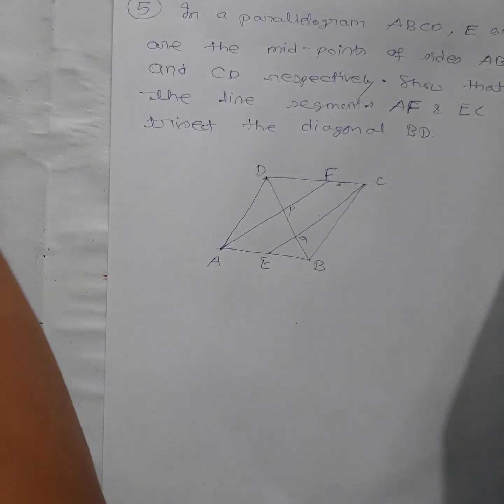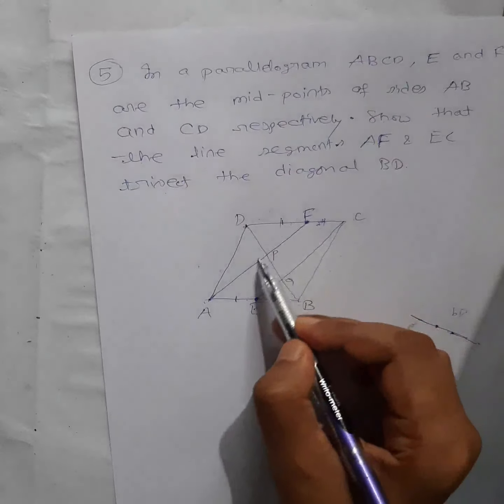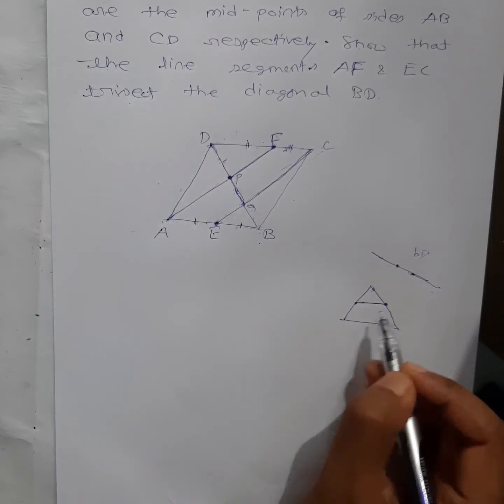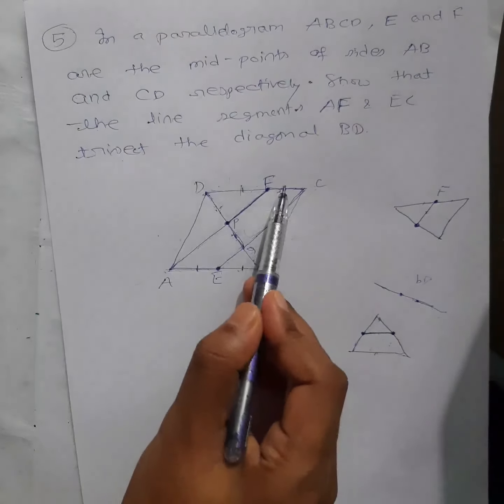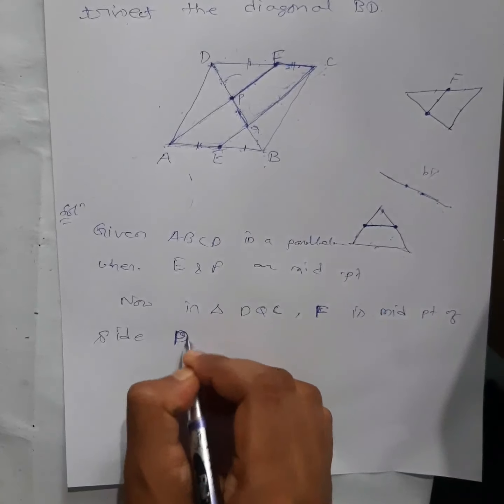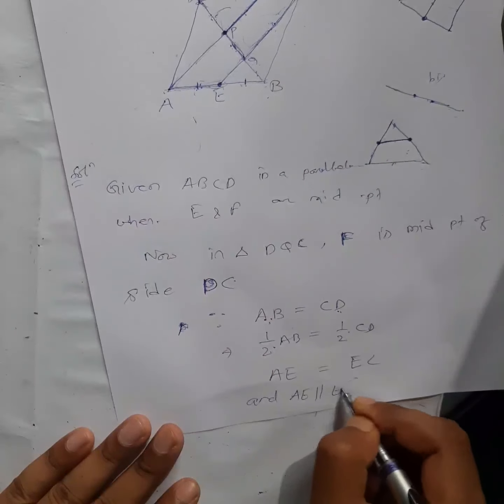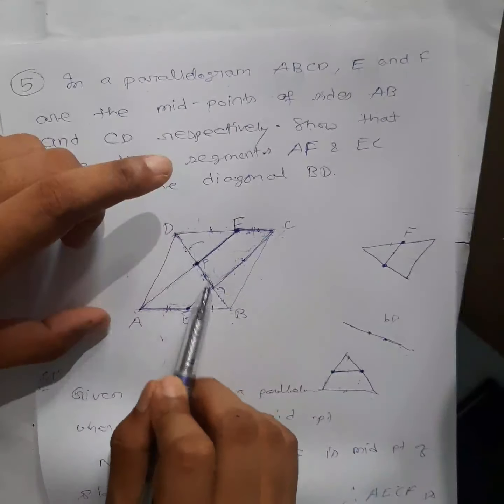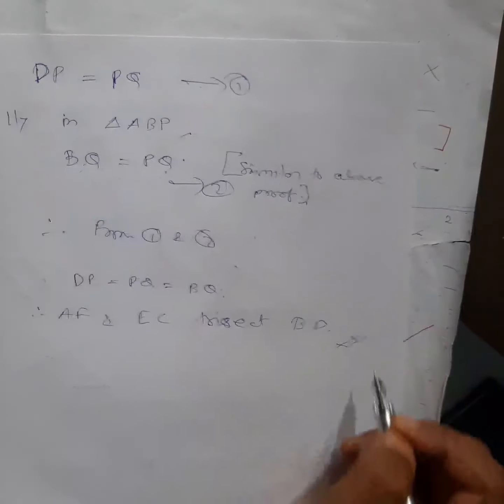Class 9 lecture 7 part 6